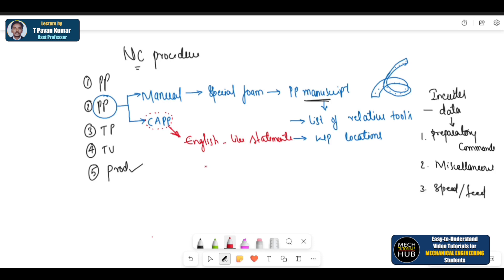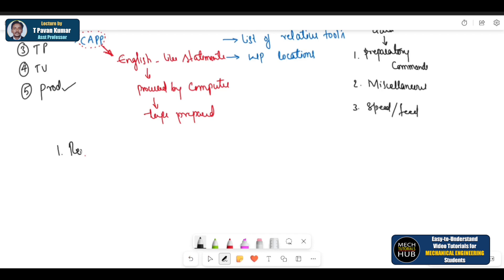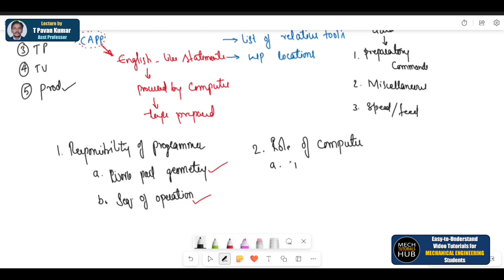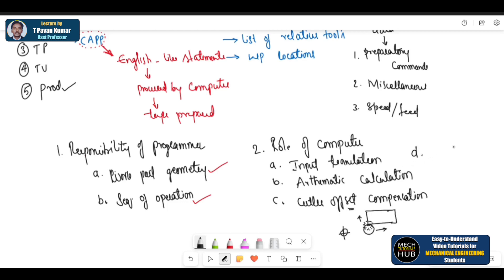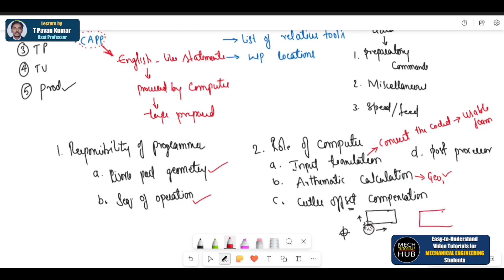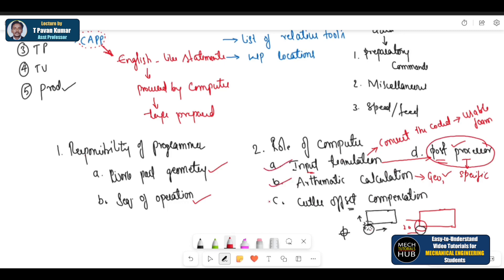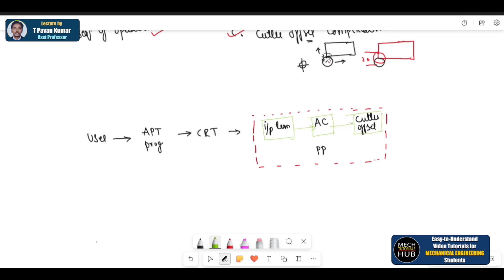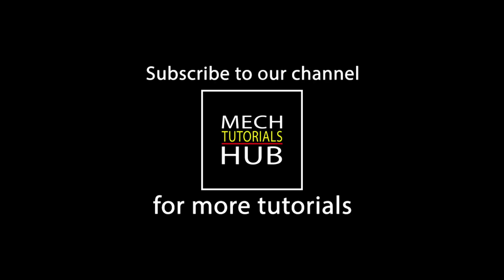NC SYSTEM (Numerical Control System) | Part Programs | CAD CAM Tutorials | Chapter 16